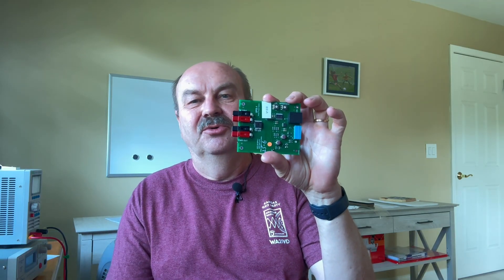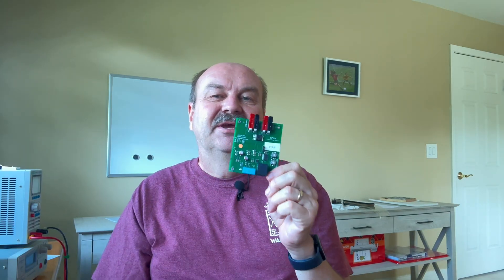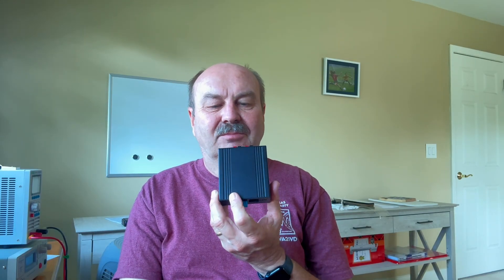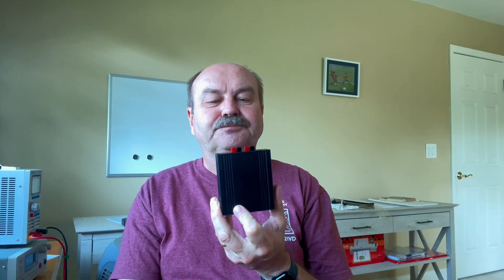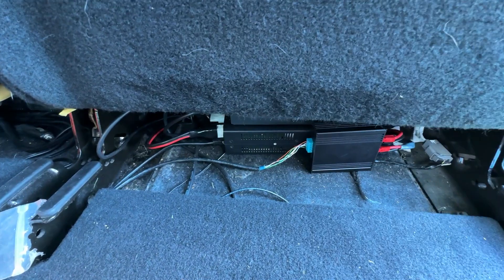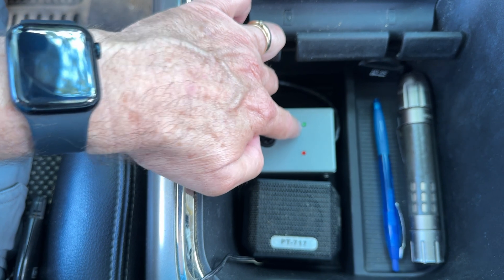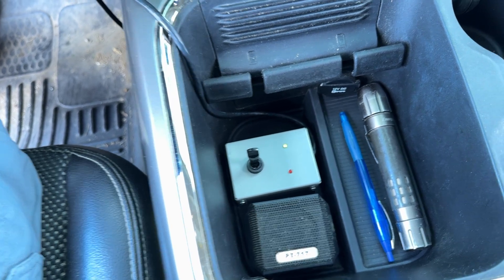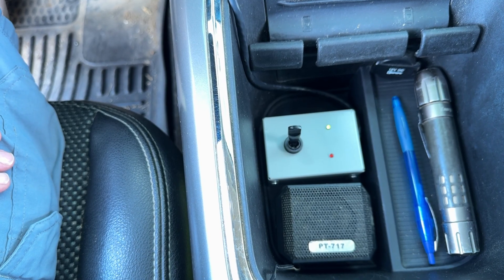Smart Power Switch Update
The recent (early 2025) tariff gyrations caused some delays for me, but the Smart Power Switch is getting close to production ready, and now has another new software feature:  Mobile Mode.

PLEASE TAKE THIS SHORT SURVEY ABOUT YOUR INTEREST IN A SMART POWER SWITCH: